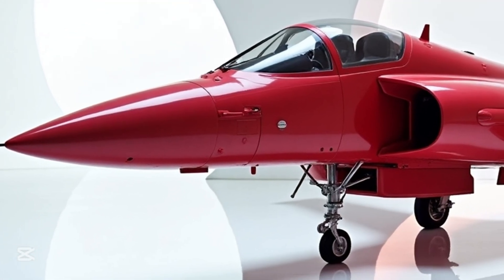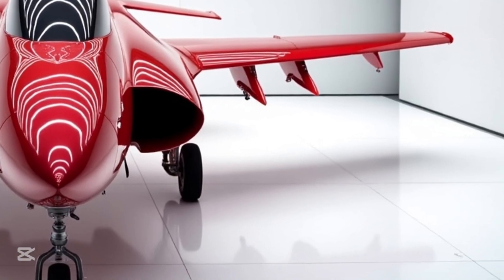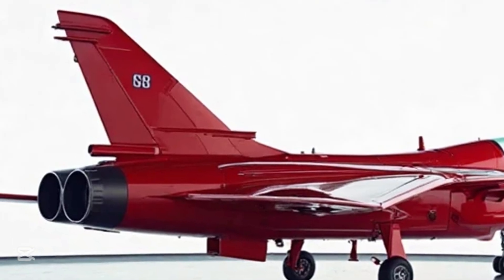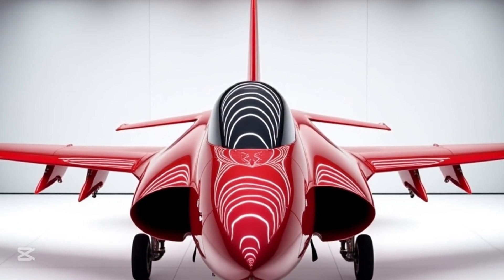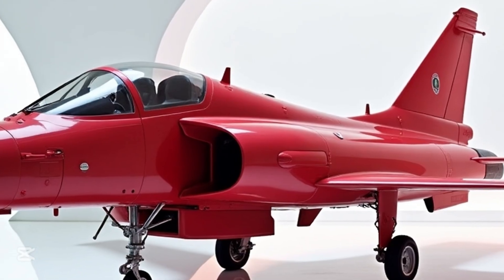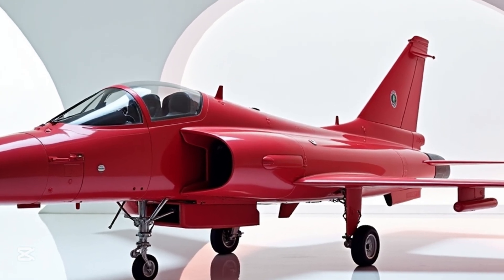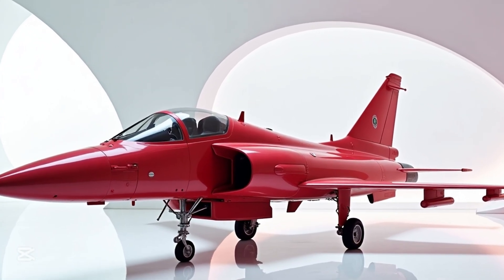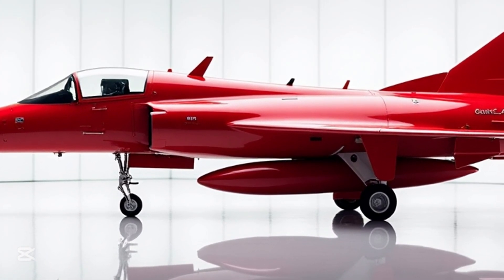Saab JAS 39 Gripen 2025 – Features, Specs, and Stealth Power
Experience the power precision and innovation of the 2025 Saab JAS 39 Gripen fighter jet a state-of-the-art multirole combat aircraft developed by Sweden This next-generation jet offers exceptional speed advanced avionics and unmatched maneuverability making it one of the most capable aircraft in modern warfare Learn about its features performance upgrades and how it competes with other top fighter jets in the world including the F-35 Rafale and Eurofighter Typhoon Discover why air forces across the globe are considering the Gripen as their next frontline defense aircraft Dive into the engineering the design and the future tech that makes the 2025 JAS 39 Gripen a revolutionary force in air combat
This video delivers a complete breakdown of the latest Gripen variant covering its radar systems weapons payload stealth capabilities and electronic warfare systems perfect for aviation enthusiasts military analysts and defense technology fans

Get an in-depth look at one of the world’s most advanced fighter jets
See exclusive visuals of the 2025 Saab JAS 39 Gripen
Understand why this jet is a top choice for modern air forces
Stay informed on global defense trends and aviation technology
Perfect for fans of military aircraft and advanced aerospace engineering

25 Most Searchable Keywords
JAS 39 Gripen
2025 Saab Gripen
Gripen fighter jet
Saab JAS 39
Gripen E variant
modern fighter jets
fifth generation fighter
Gripen vs F-35
Gripen avionics
Swedish air force jet
Saab fighter aircraft
stealth fighter jets
combat aircraft 2025
fighter jet review
Gripen E specs
radar in Gripen
air-to-air missile Gripen
electronic warfare Gripen
military aviation 2025
aviation technology
air force jets
Gripen comparison
Swedish defense aircraft
next-gen fighter jet
Gripen dogfight